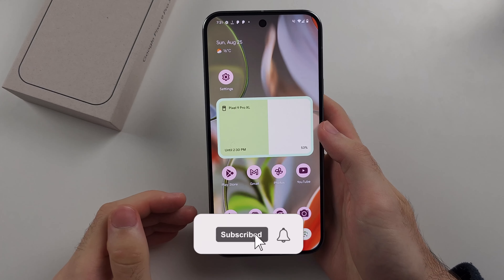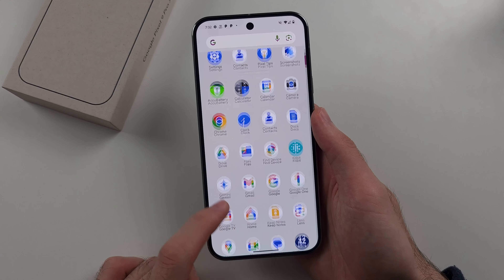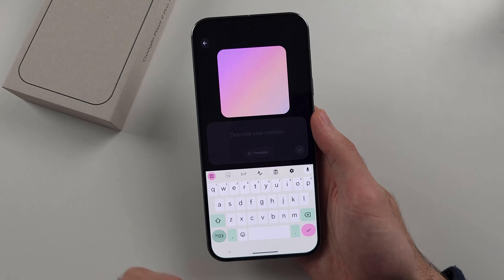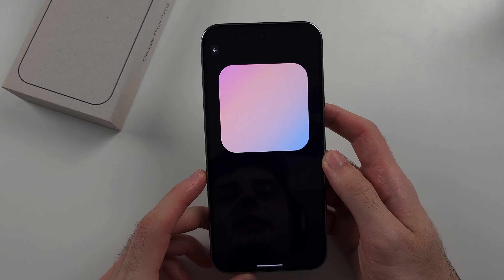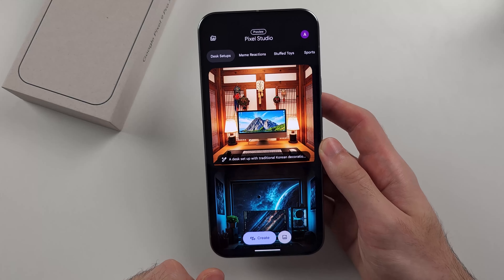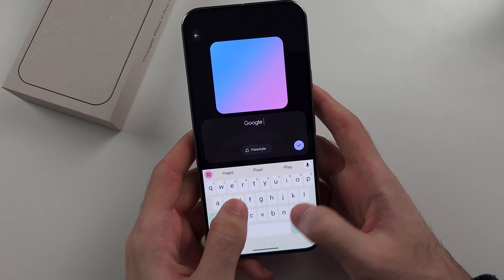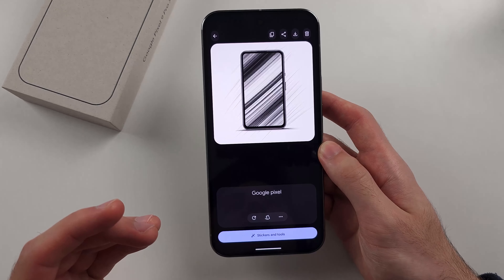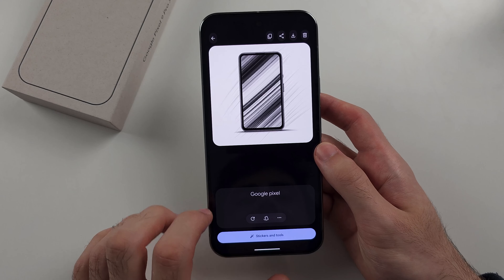How To Use AI Image Generator (Pixel Studio) on Google Pixel 9 Pro (XL)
Welcome to our guide on how to use the AI Image Generator (Pixel Studio) on your Google Pixel 9 Pro and Google Pixel 9 Pro XL! In this video, we’ll show you the simple steps to harness the power of AI to create stunning images effortlessly. Whether you're looking to enhance your photography or explore creative possibilities, follow along to learn how to use the AI Image Generator feature on both the Google Pixel 9 Pro and Pixel 9 Pro XL effectively.